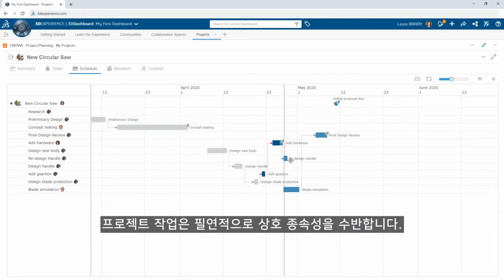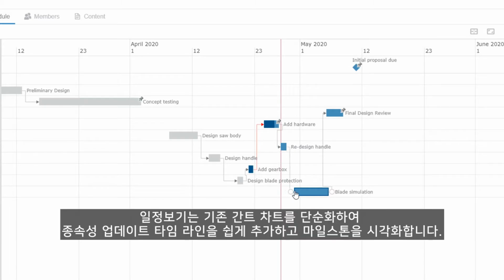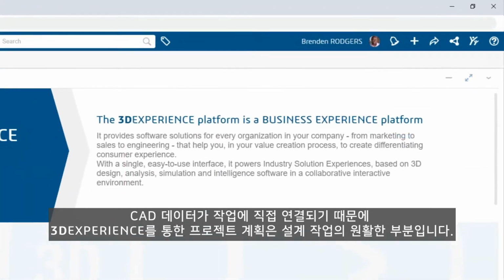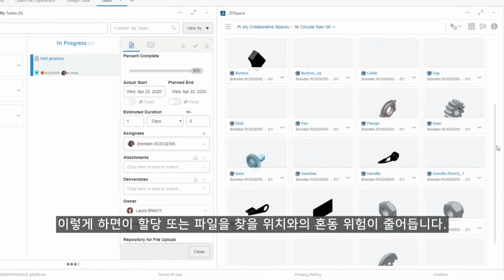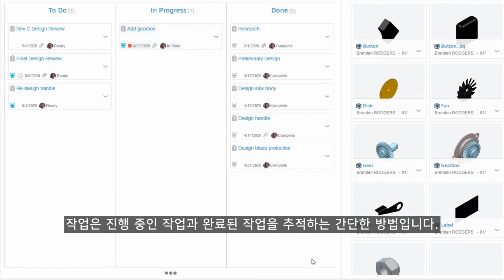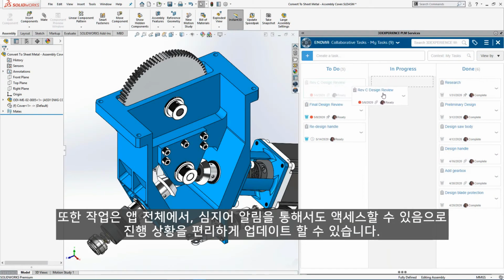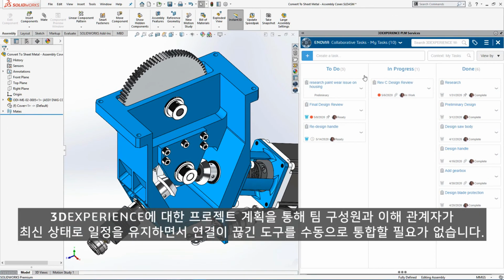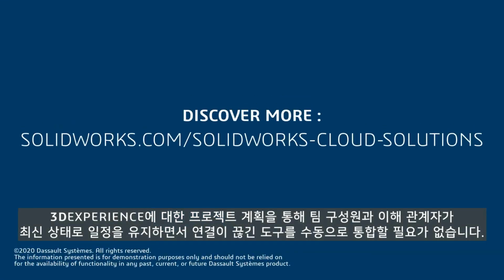Project Planner 최초 공개! (원문) First Look Video_ Project Planner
3DEXPERIENCE platform의 프로젝트 플래너.

3DEXPERIENCE platform에 대한 프로젝트 계획은 수동으로 작업할 필요 없이 팀 구성원과 이해 관계자가 일정을 최신 상태로 유지하는 데 도움을 줍니다.

(원문)
Project Planner on the 3DEXPERIENCE Platform.
Project planning on 3DEXPERIENCE platform helps keep team members and stakeholders up to date and on schedule, while eliminating the need to manually integrate disconnected tools.

3DEXPERIENCE WORKS와 SOLIDWORKS에 대한 최신 정보를 확인해 보세요.